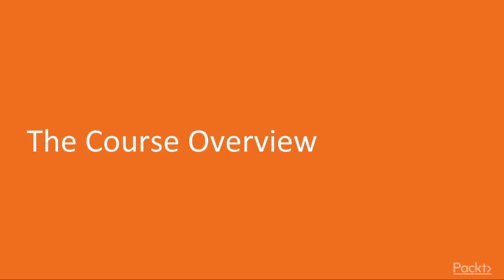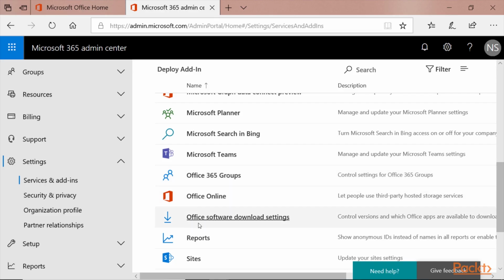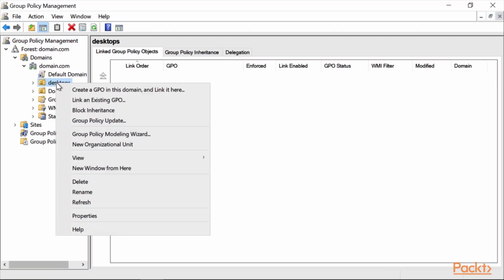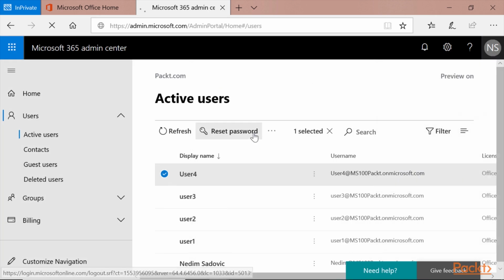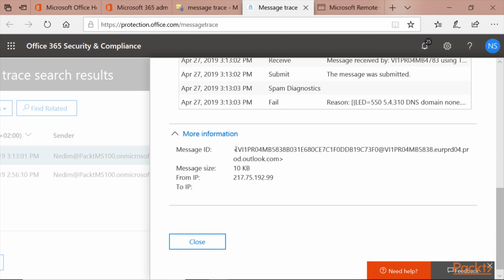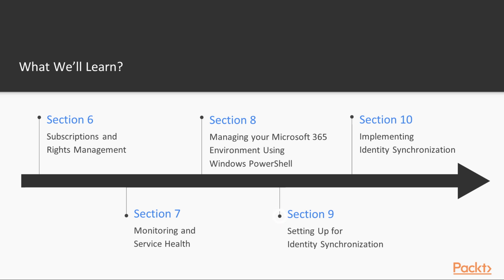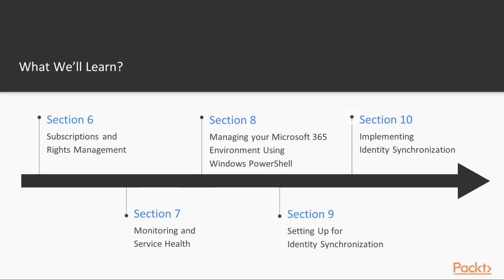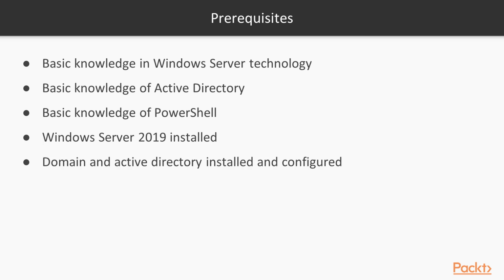Exam MS-100: Managing Office 365 Identities and Requirements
In this course, you will learn about Office 365 Management. We cover Office 365 from a basic to an advanced level, including key components. You will learn how to move your organization to Office 365; configure Office 365; manage Office 365 ProPlus deployments; and gain insights into Microsoft 365 Tenant and Service Management, including how to plan, manage, and customize your organization's Microsoft 365 tenants and services.

Learn about the new Microsoft 365 Identity Management, including managing user security groups and licenses for cloud identities and planning and implementing identity synchronization, federated identities, applications, and external access.

By the end of this course, you'll have the knowledge and skills necessary to help you pass the Microsoft 365 Identity and Services (MS-100) exam.